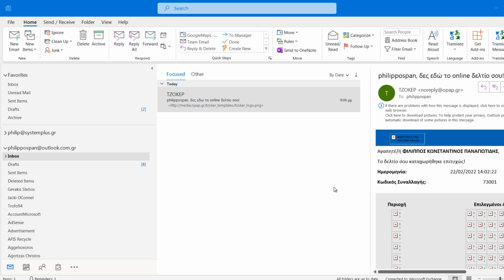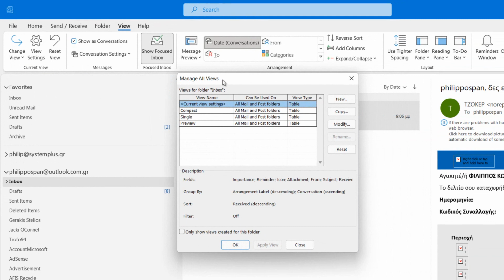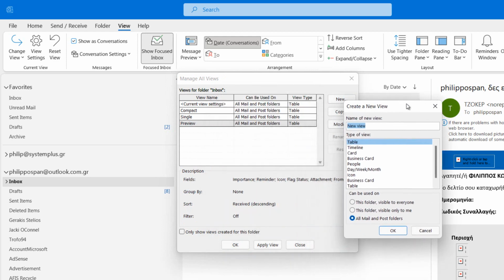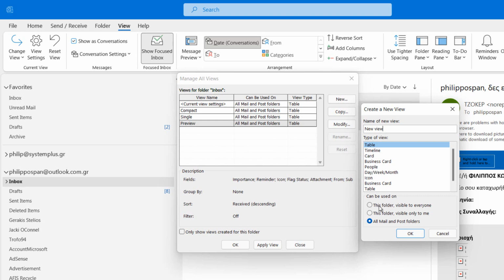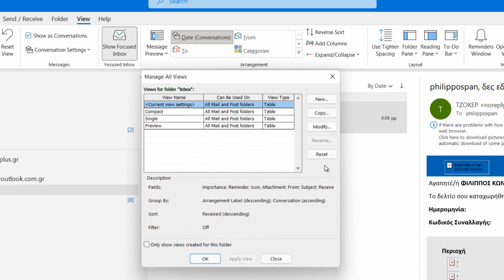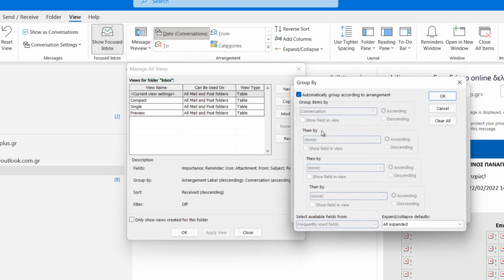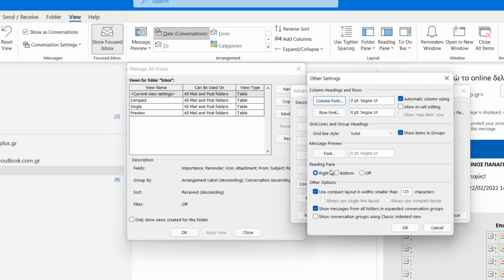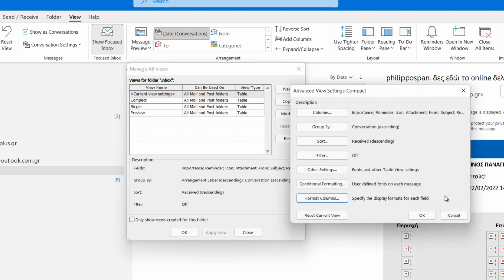How To View Your Inbox The Way That You Want in Microsoft Outlook?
In this video, you will learn how to customize the way you view your inbox in Microsoft Outlook. Outlook offers flexible options to organize, filter, and display emails so you can work more efficiently.
You will see:
• 🖱️ How to switch between Compact, Single, and Preview views.
• 📑 How to go to the View tab - Current View group to change layouts.
• 🔎 How to use View Settings to customize columns, sorting, and grouping.

🎵 Credits
Music Theme: Find Your Way Beat — Nana Kwabena
Female Voice: LexPan
Intro Video: F1 Digitals (Pixabay)